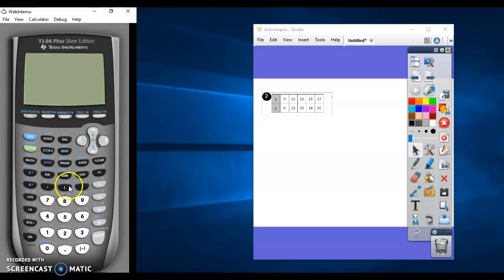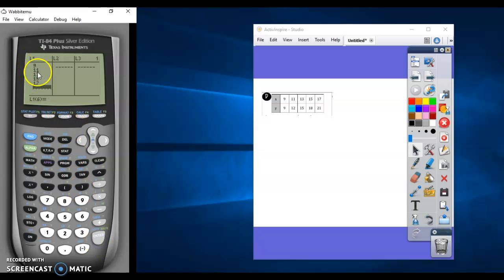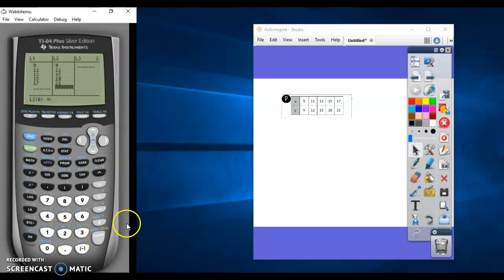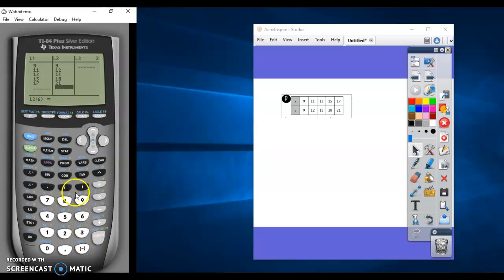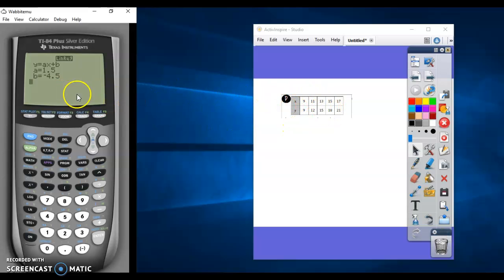Directions to use calculator to find slope from a table